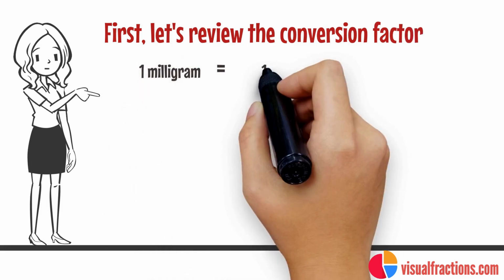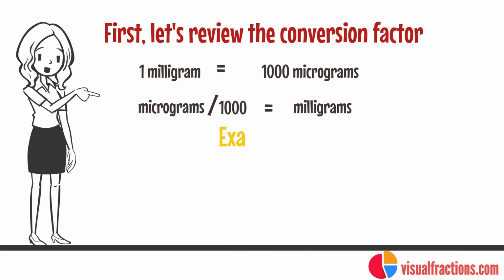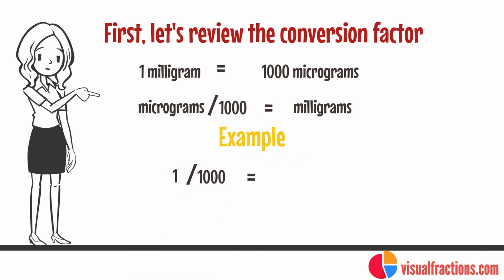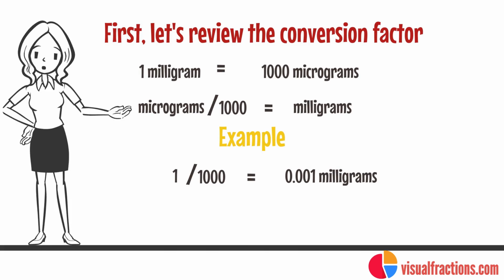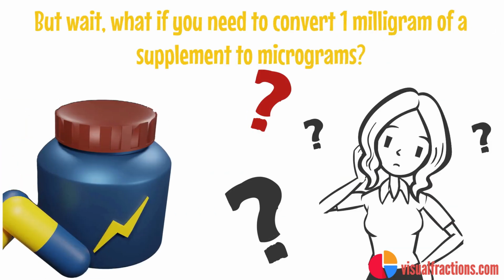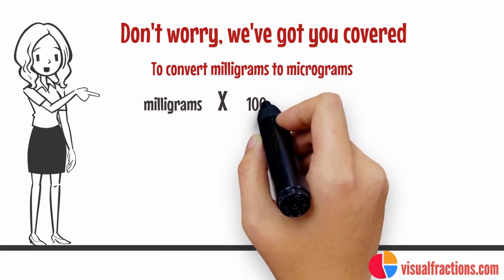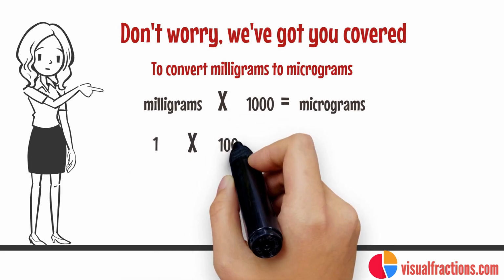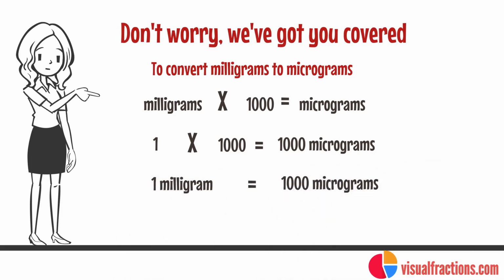Converting 1 Microgram to Milligrams: Your Complete Guide to Conversion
Ready to convert 1 microgram (mcg) to milligrams (mg)? Whether you're adjusting small unit measurements or need milligram quantities for prescriptions, our video effortlessly guides you through the process.

📚 Helpful Resources: Micrograms to Milligrams Converter: Access precise conversions Comprehensive Unit Converter: Explore various conversion tools for easy handling of different measurements.